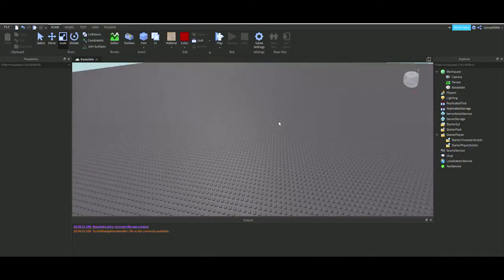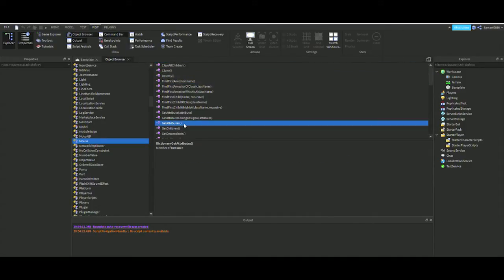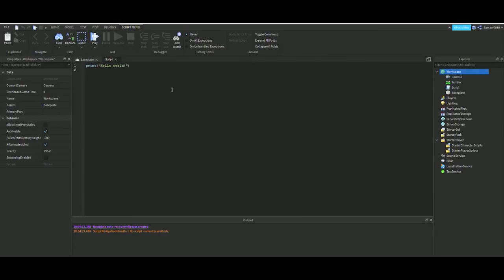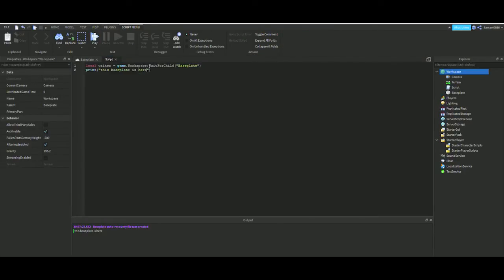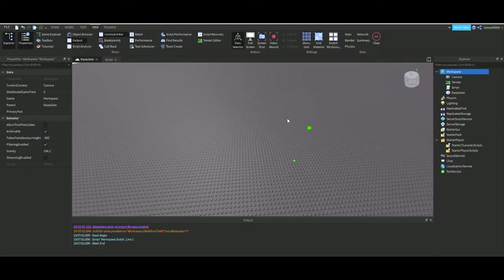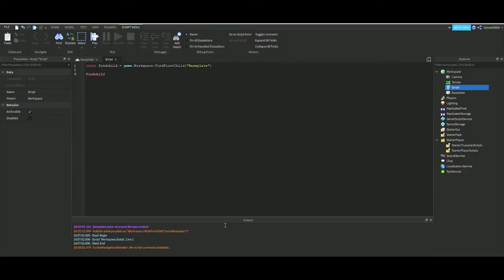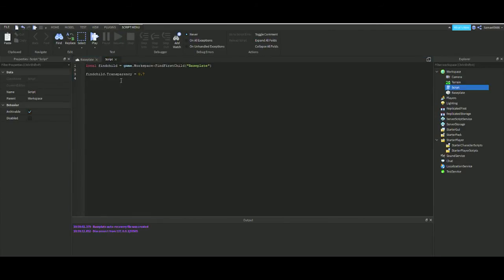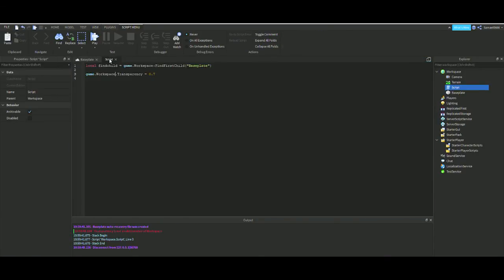Built In Functions Ep 8: Beginner To Advanced Roblox Scripting Series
Today we will be looking at some of the Basic Built-In Functions of Roblox and Lua

This Series Is Here To Teach You Everything From Beginner Level To Advanced Scripting in Lua which is Roblox Coding Language. By the end of this series, you will understand the basics of scripting and how to put that knowledge into your own Roblox games and maybe even make some Robux from it.